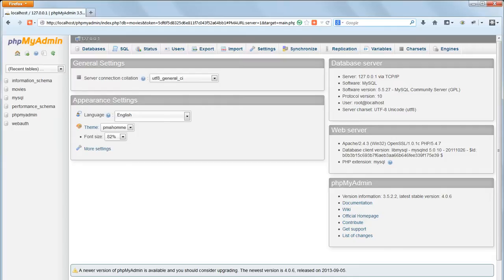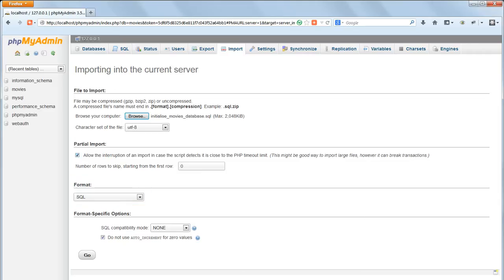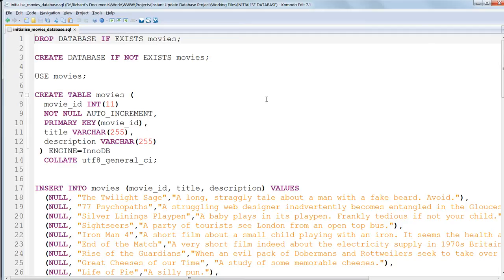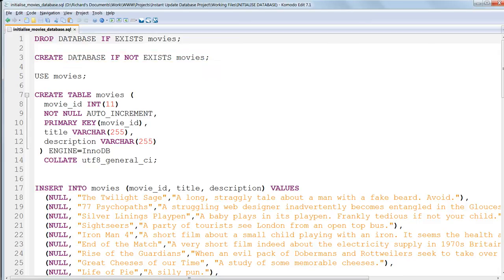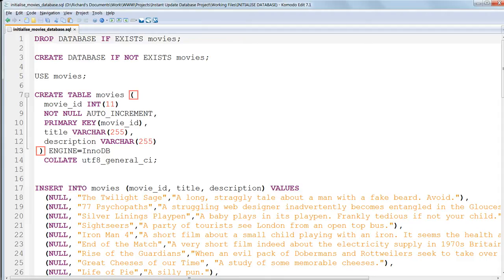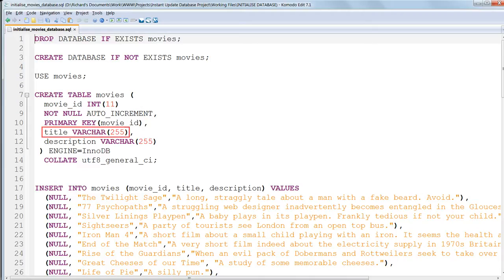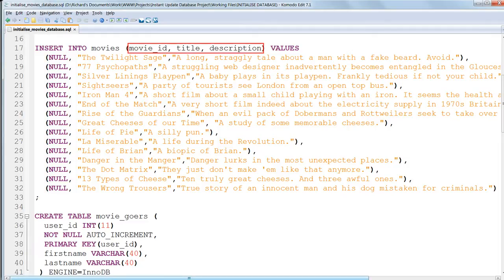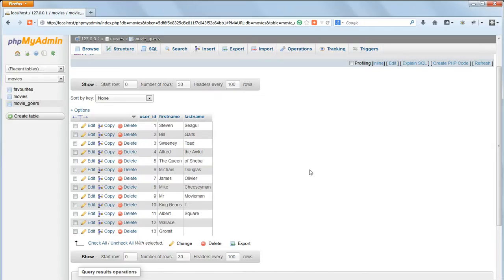The Ultimate Web Development Course 07-04: Import data into MySQL database